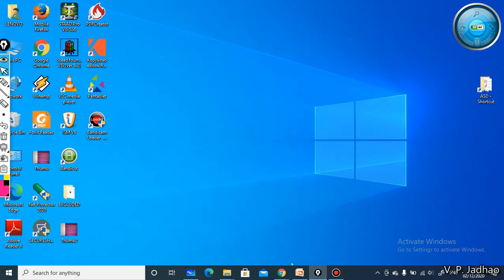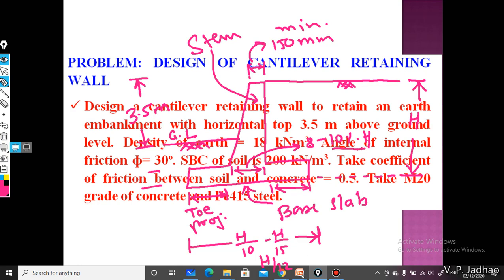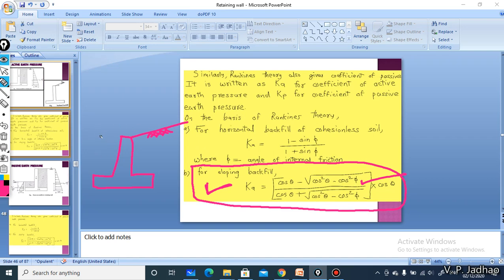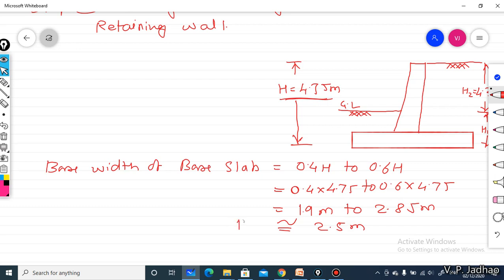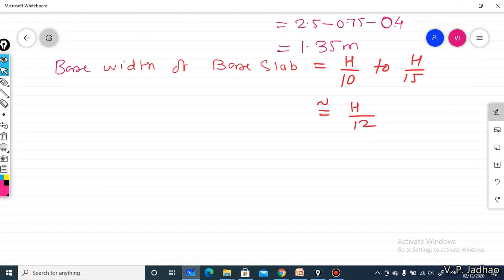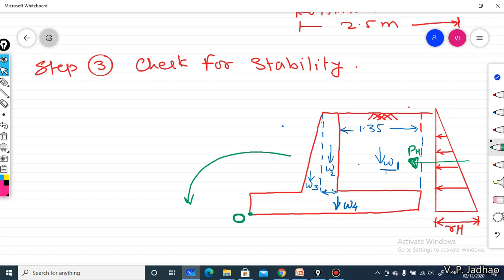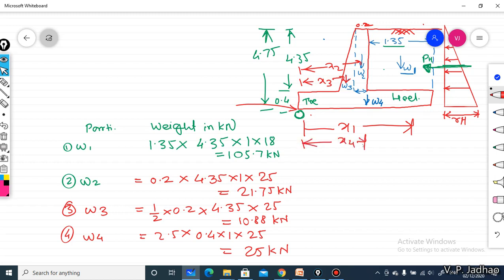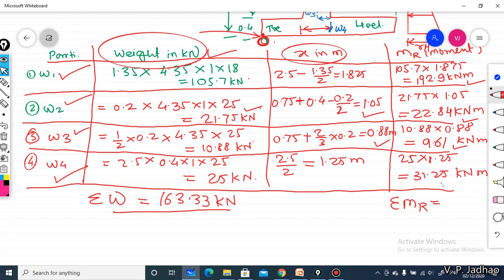Design of Cantilever Retaining Wall Problem Part 1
Design of Cantilever Retaining Wall Problem
Link to download solution in PDF